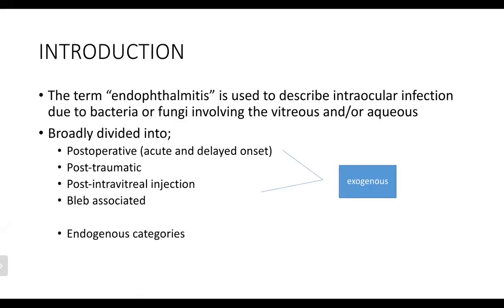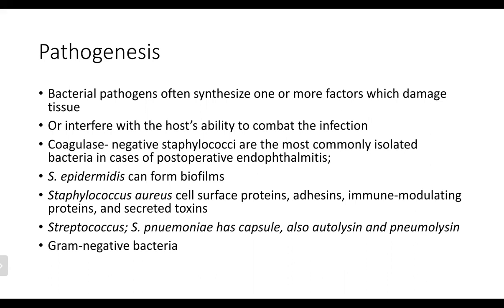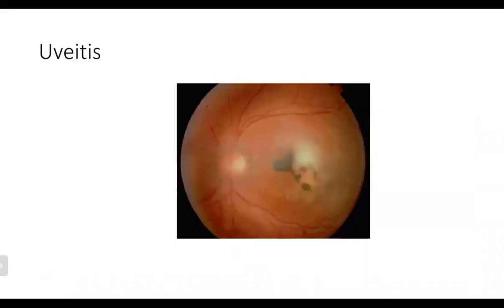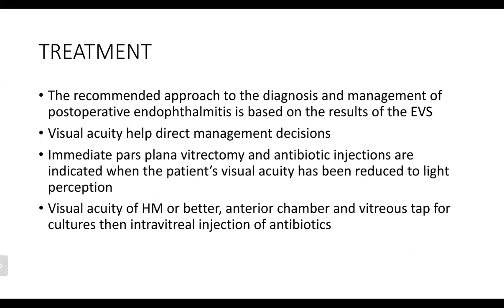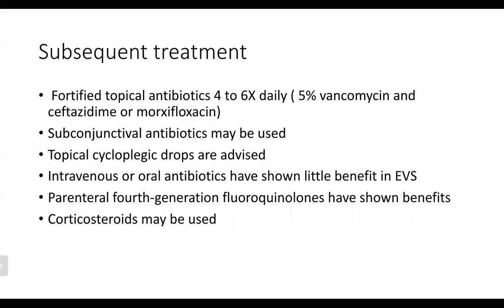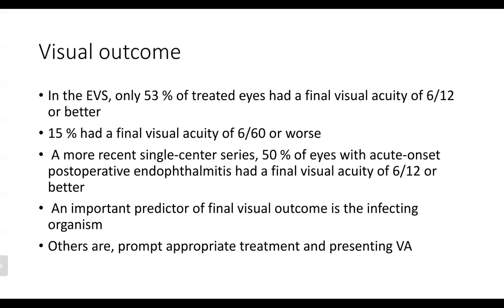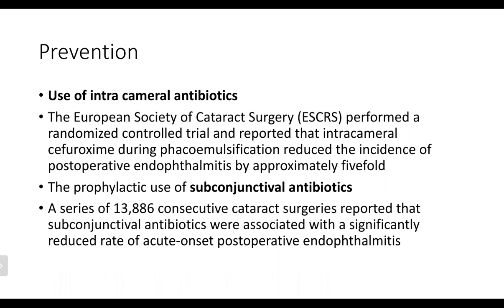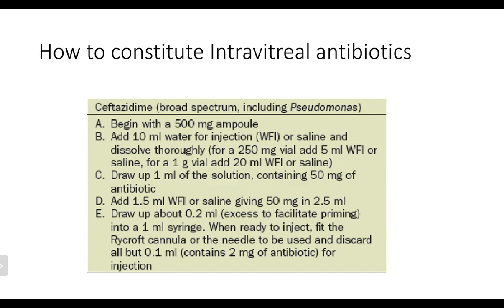Acute post operative endophthalmitis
Dr Aisha Meleh